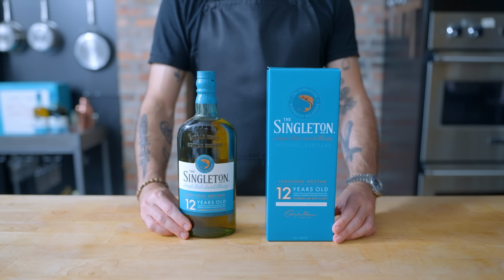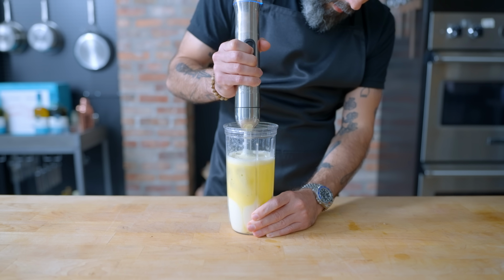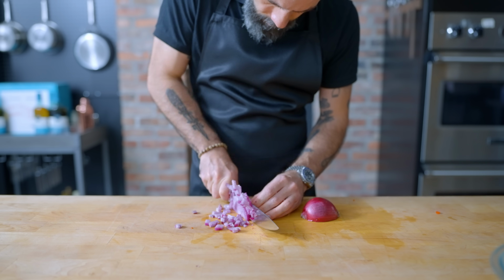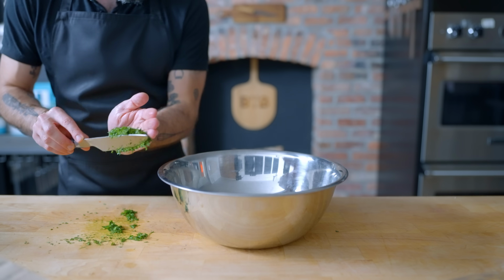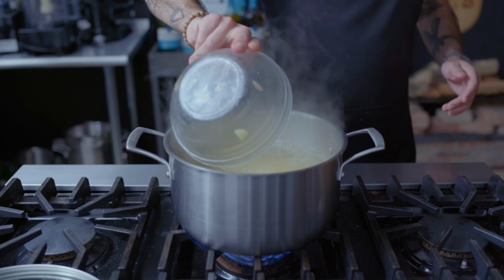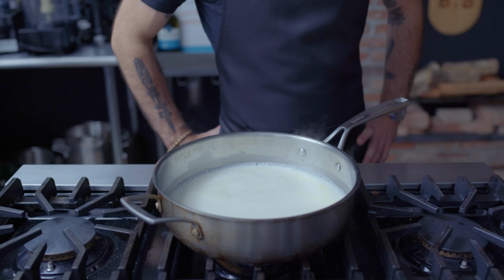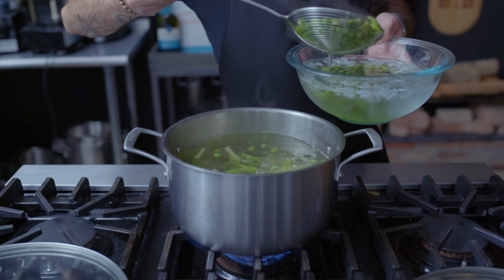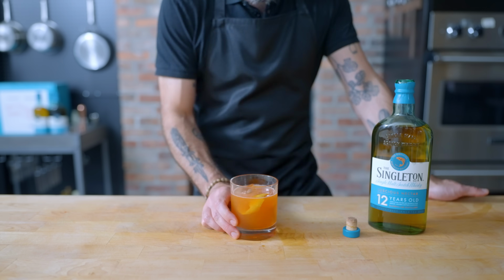How to Make the Best Pasta Salad (Three Ways) | Basics with Babish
Thanks to my friends at The Singleton for sponsoring this episode.

Pre-Order the new Basics with Babish Cookbook on Amazon